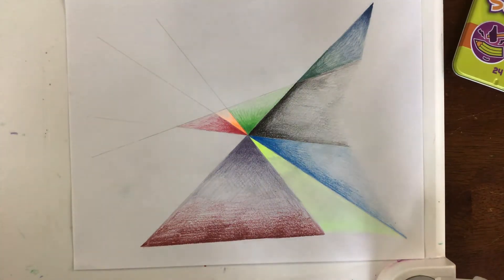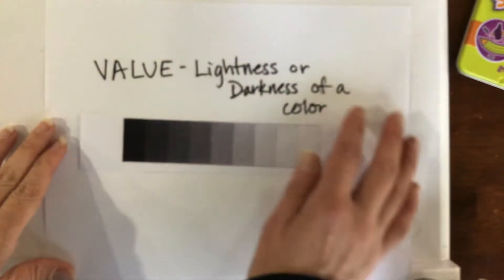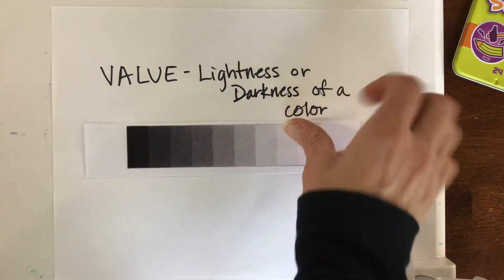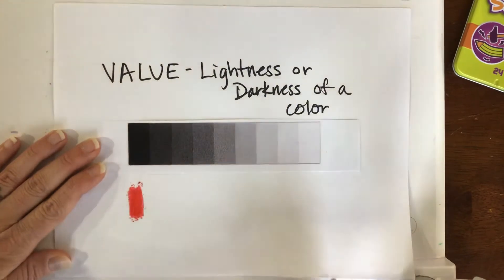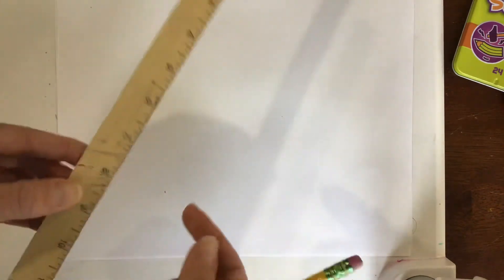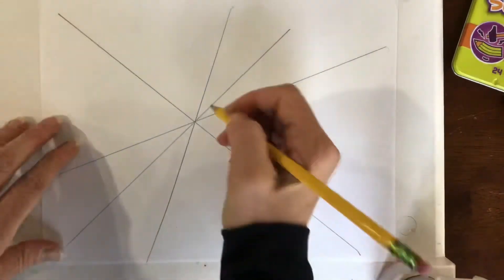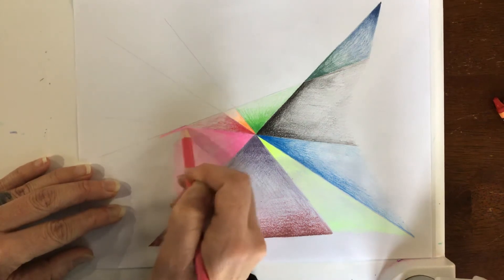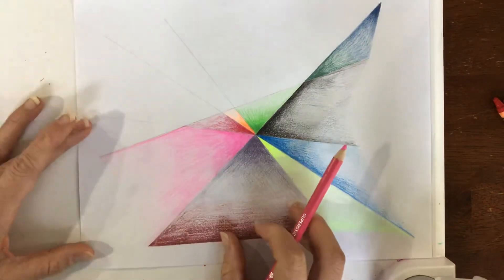Value/Shading with Color